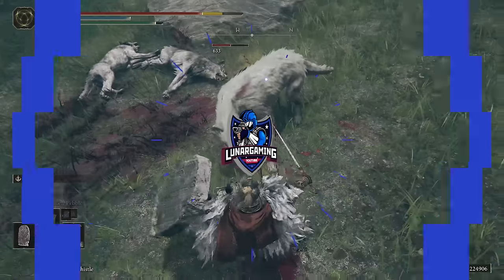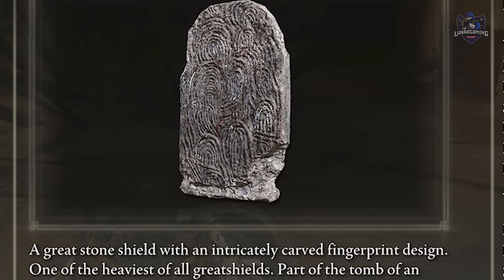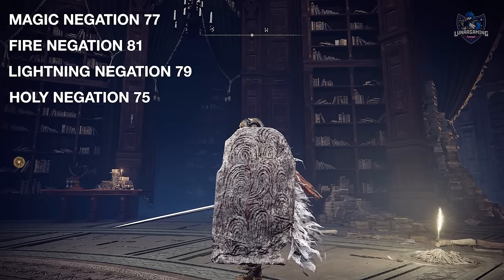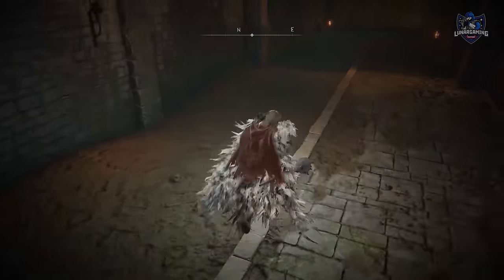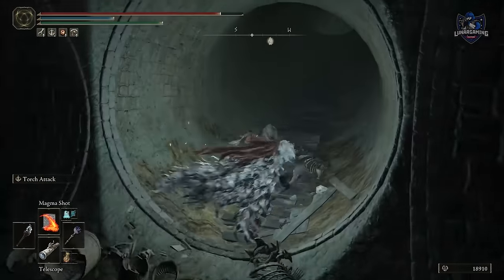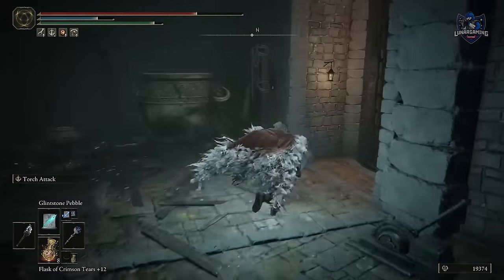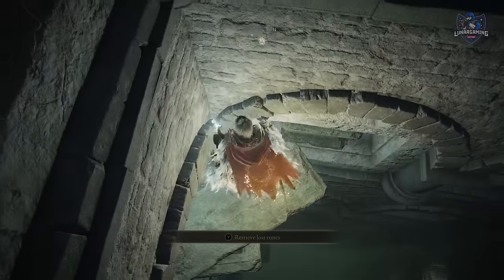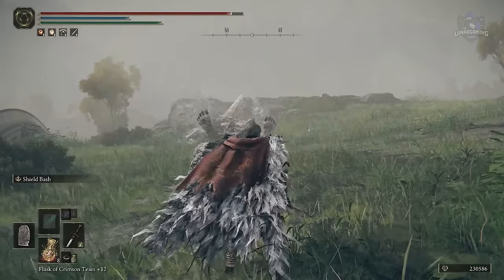Elden Ring - How To Get The Fingerprint Stone Shield (Best Tank Build Shield)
The fingerprint stone shield is one of the BEST pieces of gear in the current META and is required for some OP BUILDS.  This is the stats and how to get one of the best shields in Elden Ring.

Fingerprint Stone Shield Location
Fingerprint Stone Shield Build
Fingerprint Stone Shield Gameplay

LunarGaming – Elden ring QUEST GUIDES, Gameplay and more helpful video.